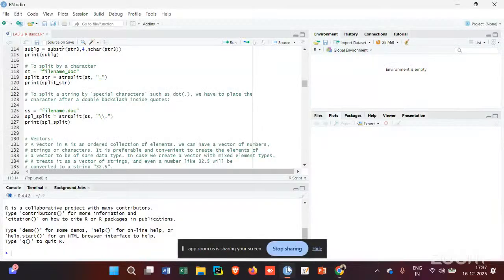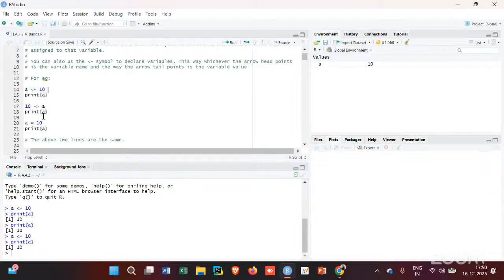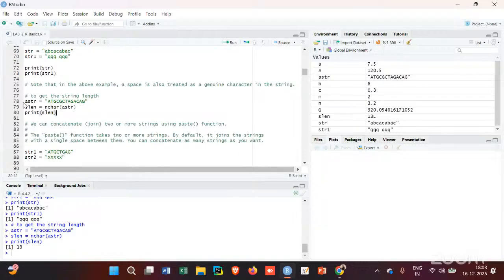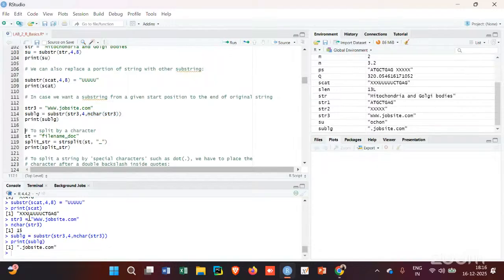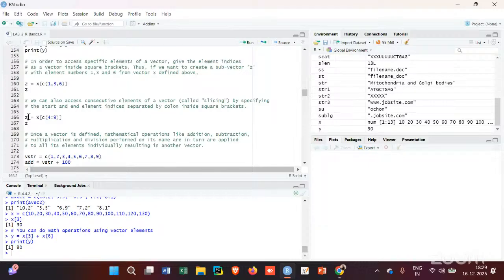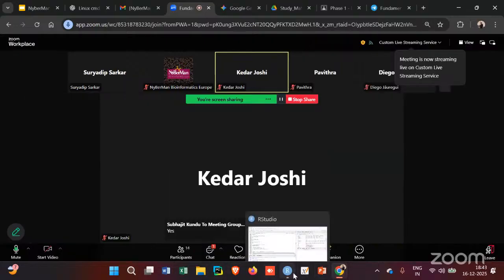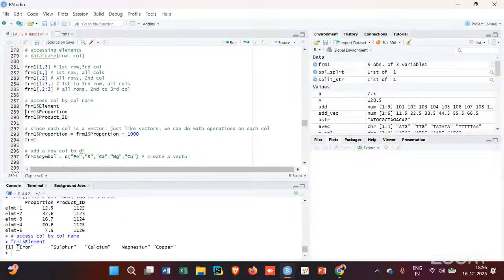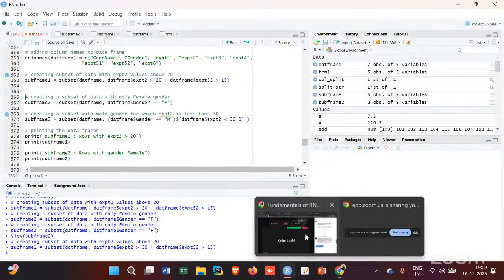RNA-Seq - Internship - S4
This 15-day internship offers a hands-on foundation in RNA-seq analysis. Through guided tutorials and team-based mini-projects, participants gain practical, industry-relevant skills.

Highlights
Complete RNA-Seq Pipeline Training – From raw FASTQ files to differential gene expression analysis.
Tool Mastery – Practical sessions with FastQC, STAR, DESeq2, edgeR, DAVID, and GSEA.
Linux & R Setup – Learn to configure WSL, use basic Linux commands, and set up the R environment.
Data Interpretation Skills – Visualize results using PCA, heatmaps, volcano plots, and enrichment tools.
Mini Project (Group-Based) – Apply RNA-seq workflows in a collaborative research-style setting.